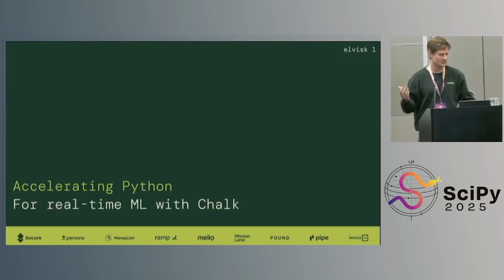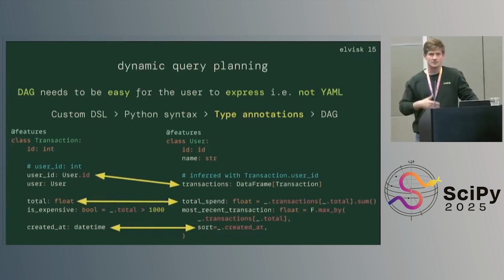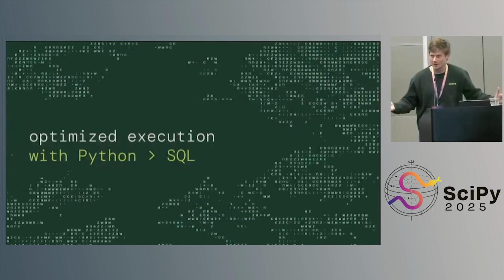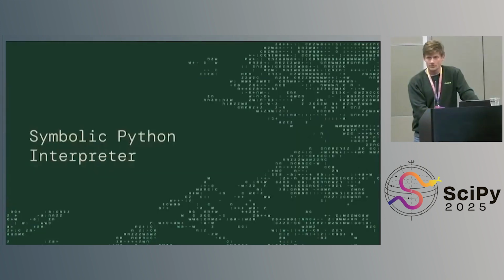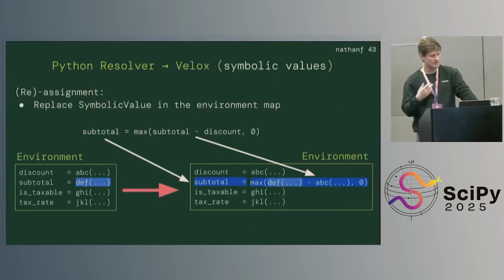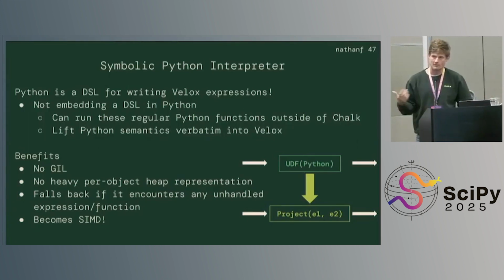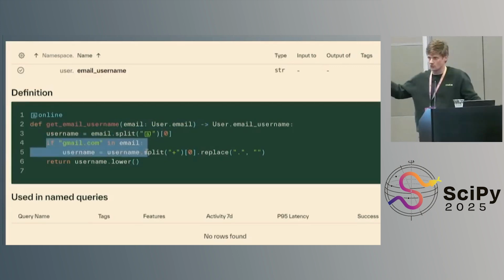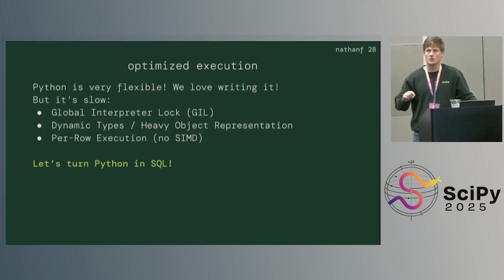Elliot Marx - Real time ML: Accelerating Python for inference at scale | SciPy 2025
Real-time machine learning depends on features and data that by definition can’t be pre-computed. Detecting fraud or acute diseases like sepsis requires processing events that emerged seconds ago. How do we build an infrastructure platform that executes complex data pipelines end-to-end and on-demand? All while meeting data teams where they are–in Python–the language of ML!
Learn how we built a symbolic interpreter that accelerates ML pipelines by transpiling Python into DAGs of static expressions. These expressions are optimized in C++ and eventually run in production workloads at scale with Velox–an OSS (~4k stars) unified query engine (C++) from Meta.